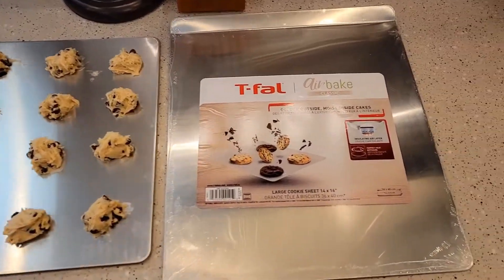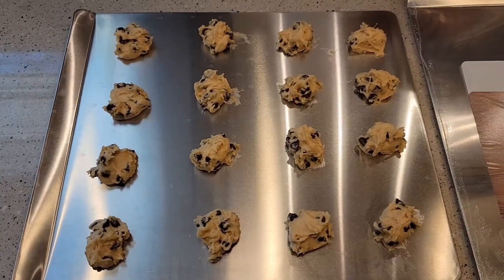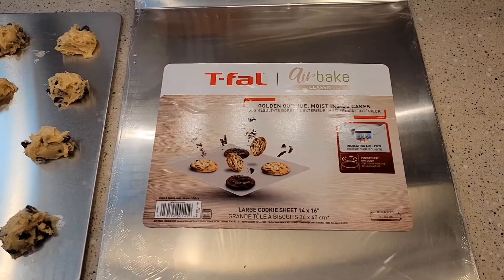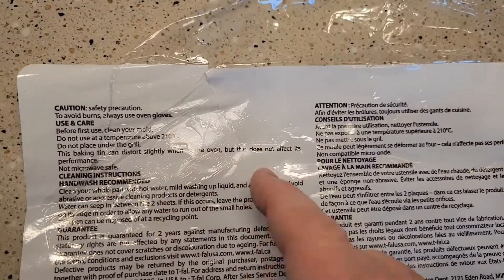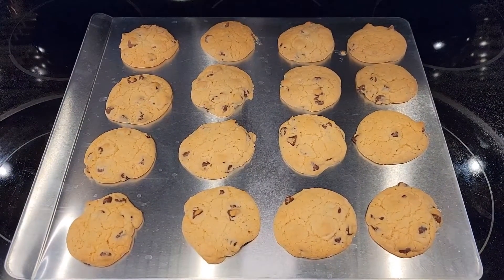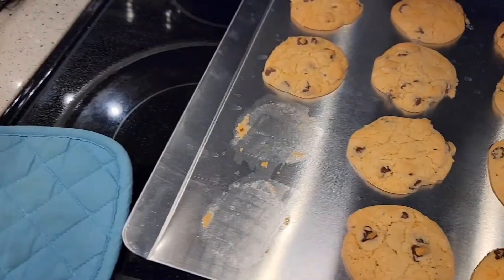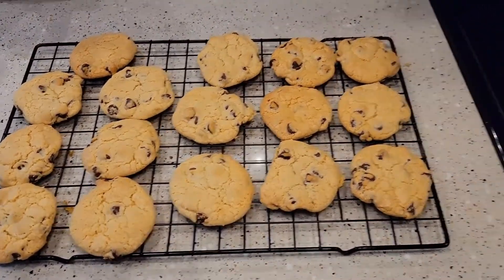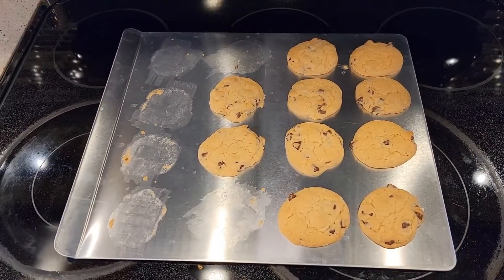REVIEW T-Fal AirBake Cookie Sheets & Wilton Cooling Rack I LOVE THEM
I bake some choclaoate chip cookies on T-Fal AirBake cookie sheets and show you how they are non stick and how many cookies fit on the pan.  How the cooling racks work for cookies and how many fit.   AirBakeT-Fal Natural 16 by 14-Inch Large Baking Sheet
Wilton Industries Perfect Results Mega Cooling Rack, Black